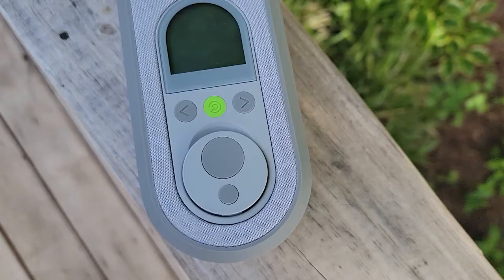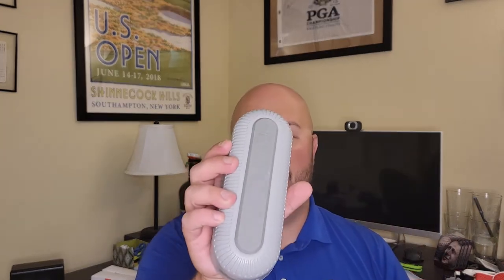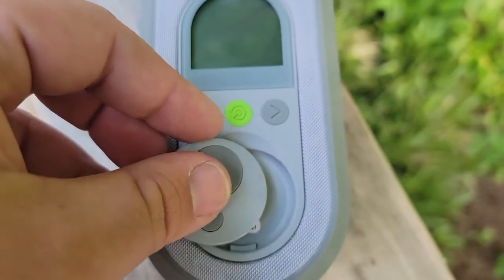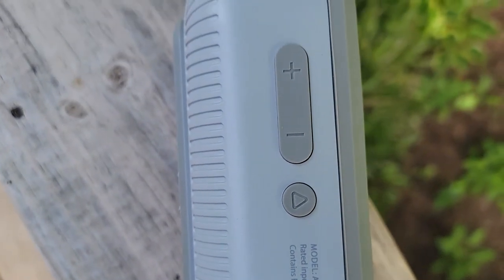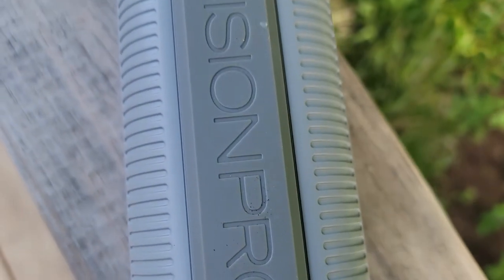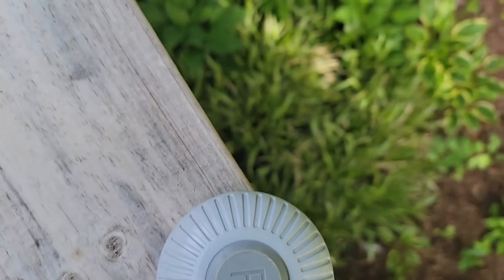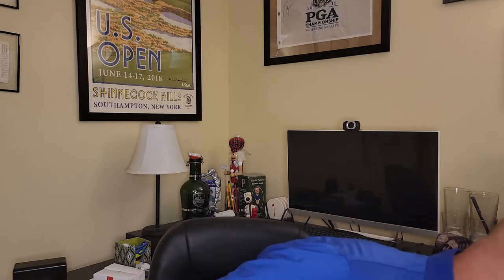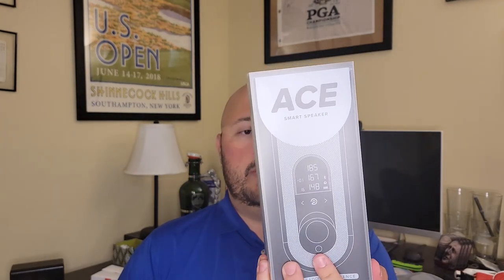REVIEW: Precision Pro Ace speaker is a great golf sidekick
Playing music on the golf course has become a key part of the experience for lots of golfers, and having the right speaker for the occasion is a must. Ryan Ballengee reviews the Precision Pro Ace speaker, which offers good sound while delivering GPS and caddie-level distance insights through voice and visual information.